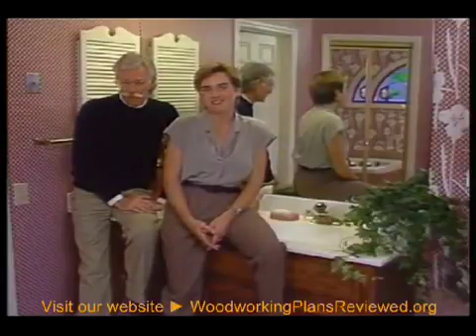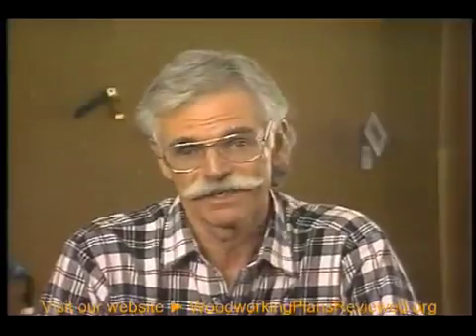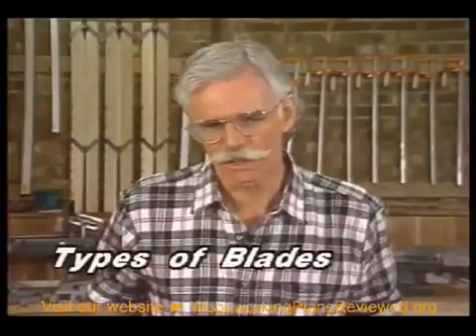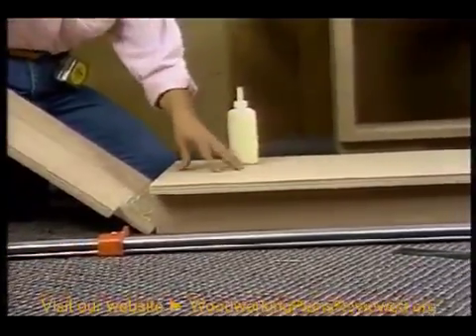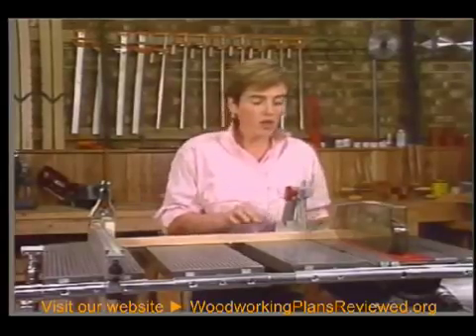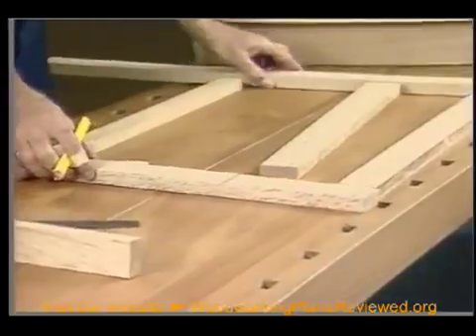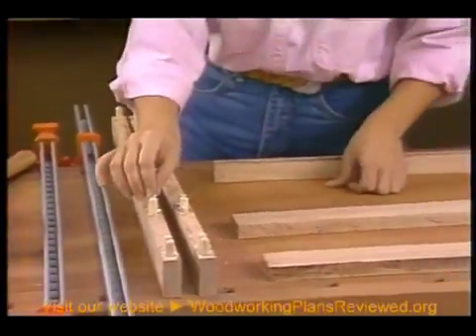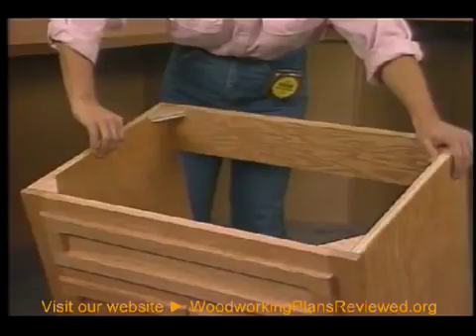How to Build a Bathroom Vanity 1 3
How to Build a Bathroom Vanity 1 3, How to Build a Bathroom Vanity 1 3